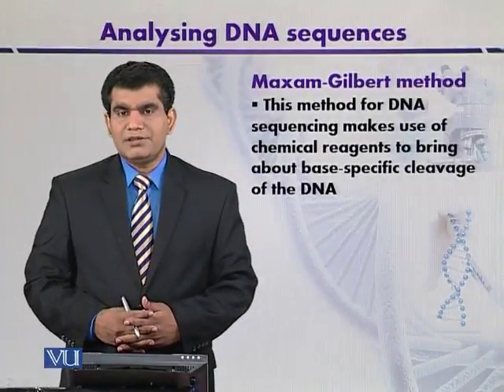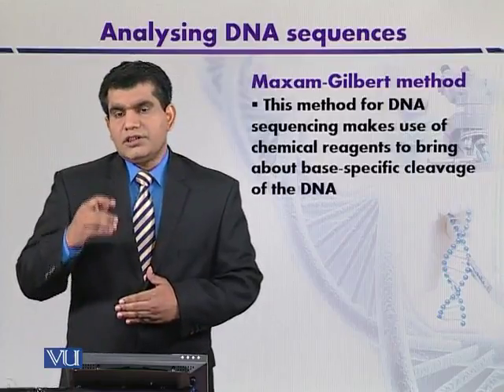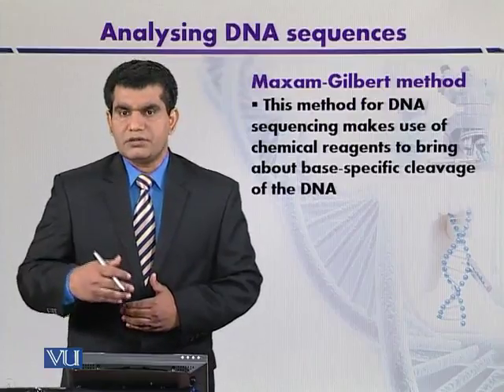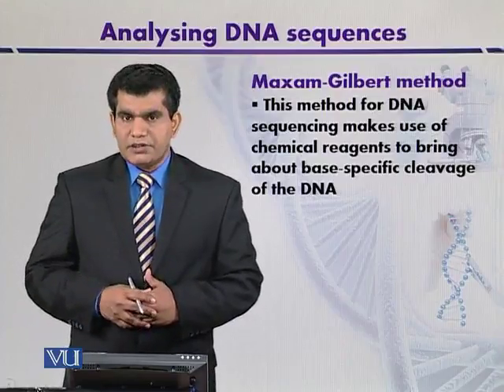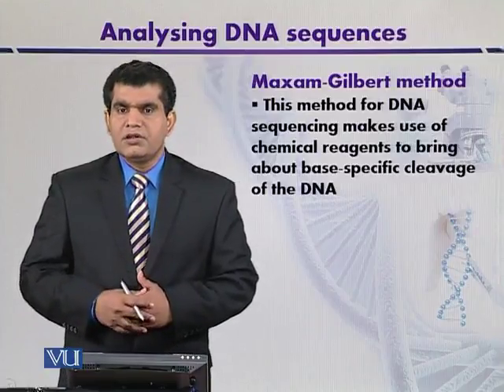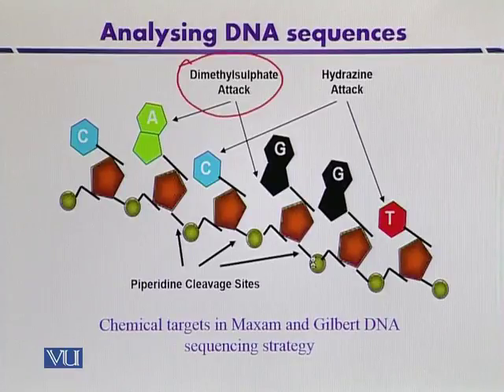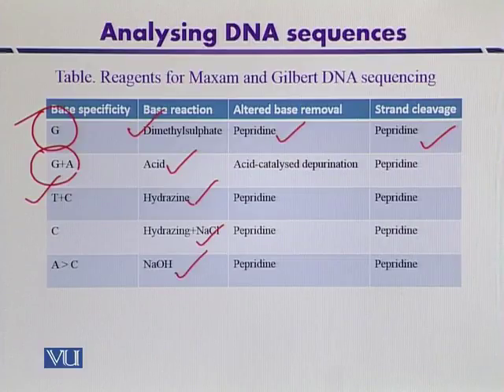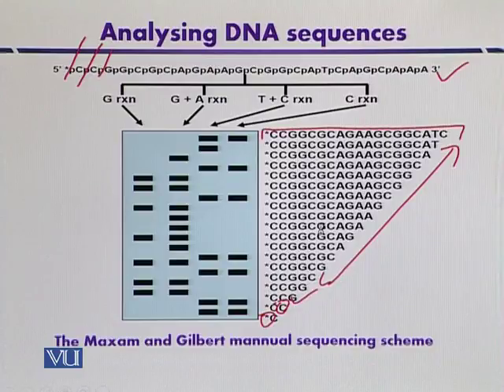BIO732 Topic096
Course Code: BIO732
Course Name: Gene Manipulation and Genetic Engineering
Instructor: Dr. Basharat Ali, Ph.D. (University of the Punjab, Lahore)
Topic: